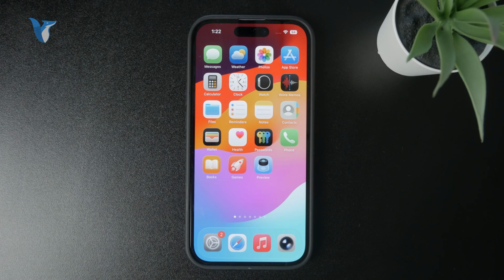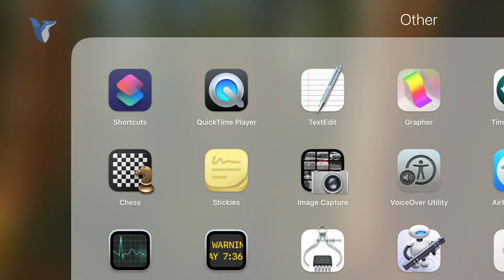How to Mirror iPhone to Macbook (tutorial)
Want to see your iPhone screen on your MacBook? In this video, I’ll show you how to mirror your iPhone to your Mac using AirPlay or a cable connection with QuickTime for seamless screen sharing.